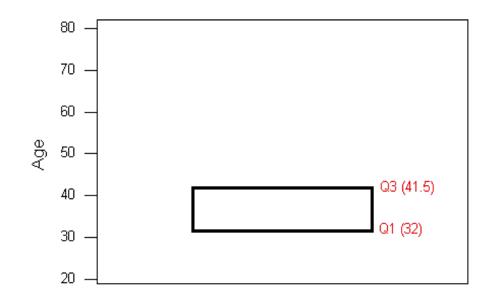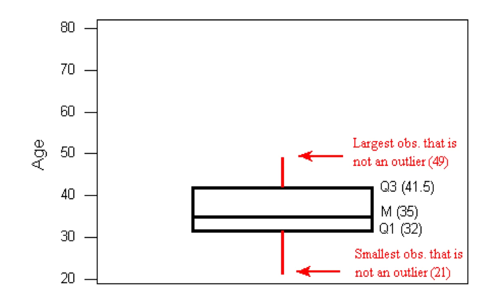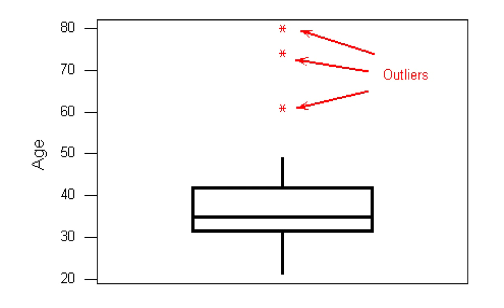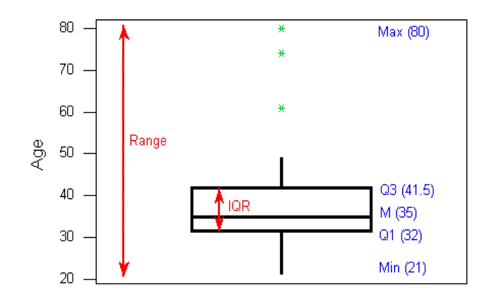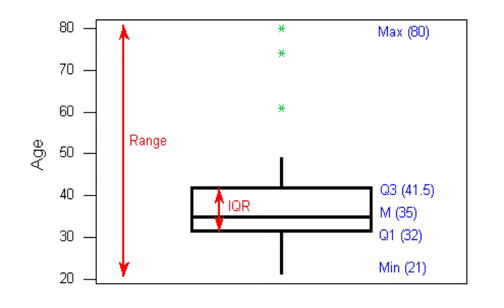Constructing a Boxplot